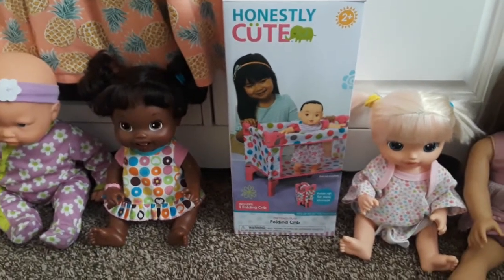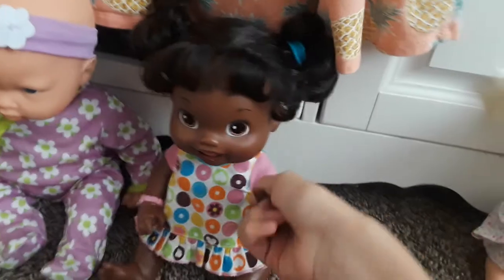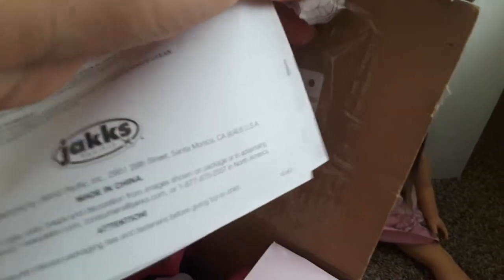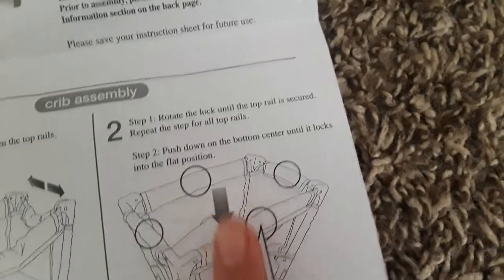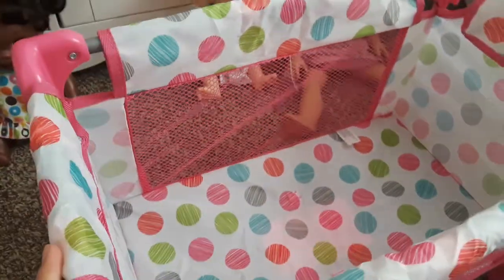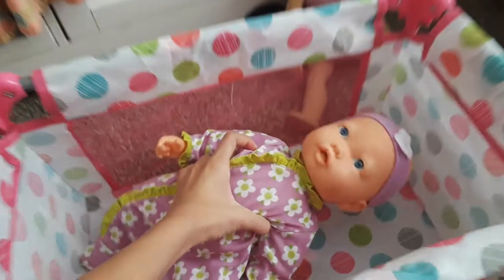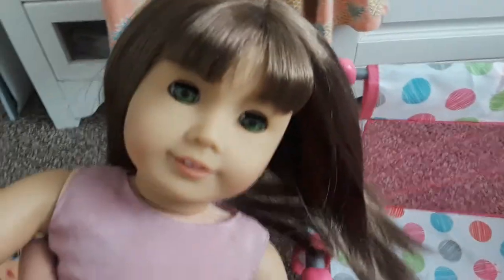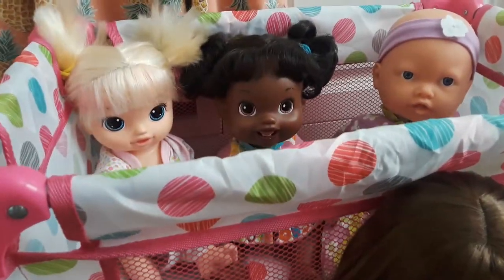Honestly Cute Crib Unboxing + What Size Dolls Fit Inside?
Does the Honestly Cute Folding Crib actually fit up to 18 inch dolls? Today we put that to the test!